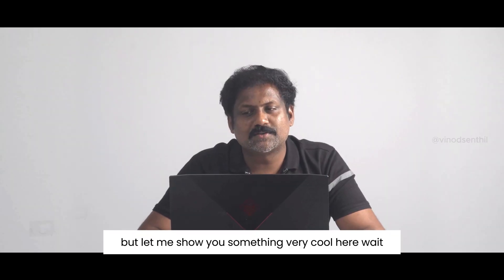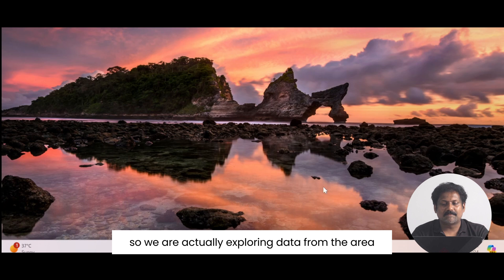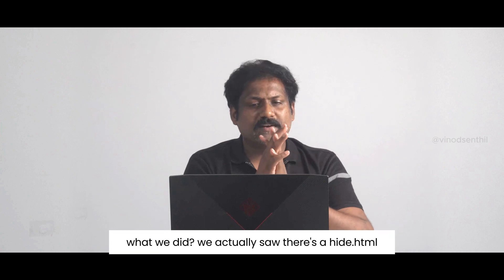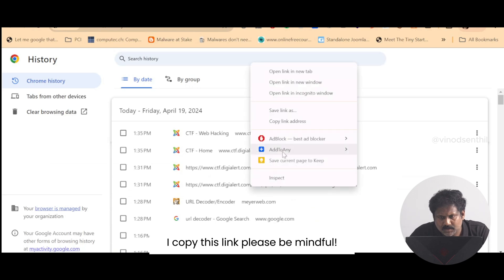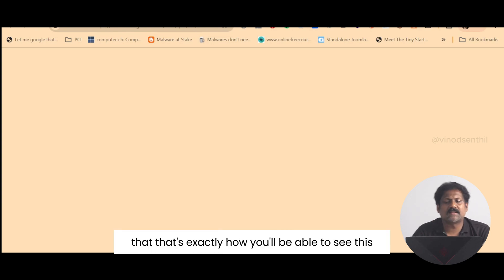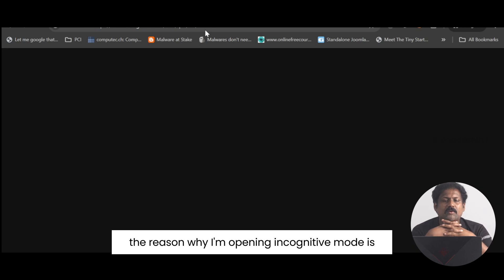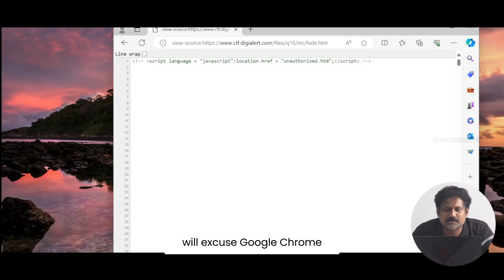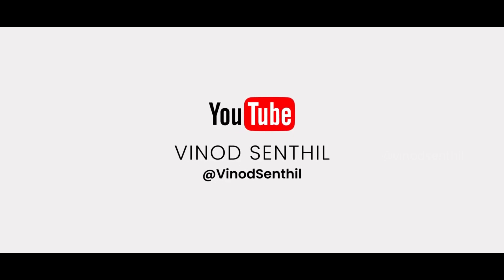CTF Level 10: Crack this Mind-Bending JavaScript Puzzle! Part -2 | Vinod Senthil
In this thrilling video, we tackle the final challenge of stage 1 in our popular web penetration testing series. Our hero has decrypted the code and found the location of the lost treasure! But there's a twist - access is restricted! Will he succeed in breaking through to the secret base?

Join us as we explore hidden and unexpected places of data in our quest to unlock the code. We'll reveal methods of extracting data from areas you may least expect, whether tracked in JavaScript functions or hidden HTML files.

This real-life decoding challenge is brimming with helpful hints and tips for all levels of security enthusiasts. Learn about URL decoding and view-source techniques, and see how patience and perseverance can pay off in unexpected ways.

Did you manage to crack the code along with us? Or perhaps you have different strategies to share?